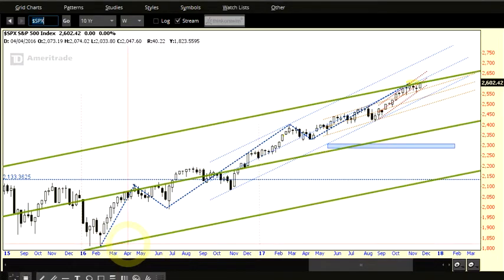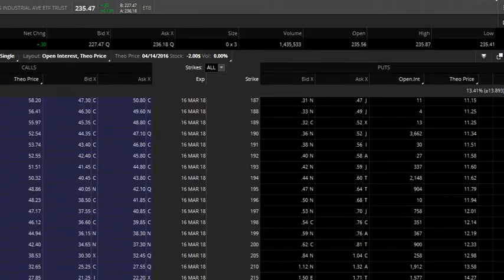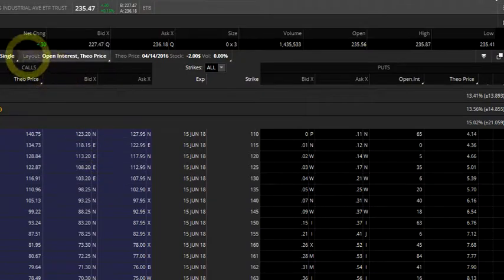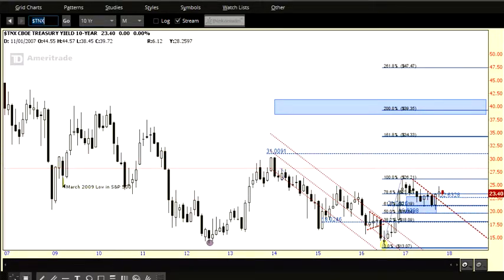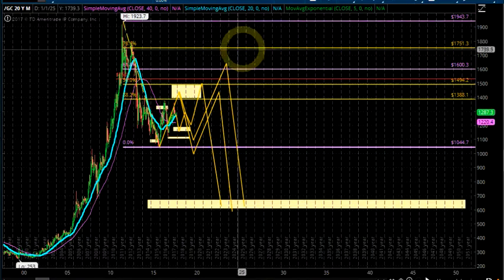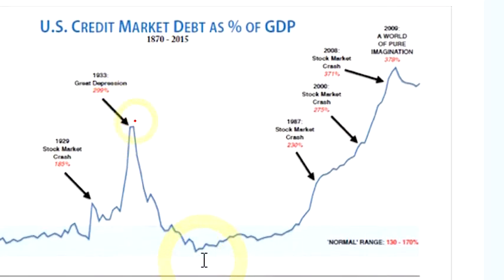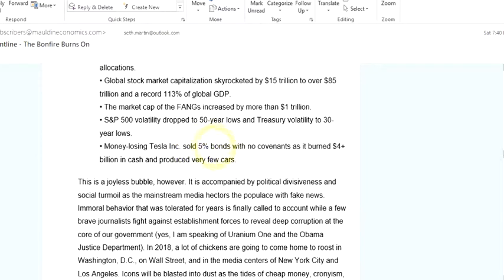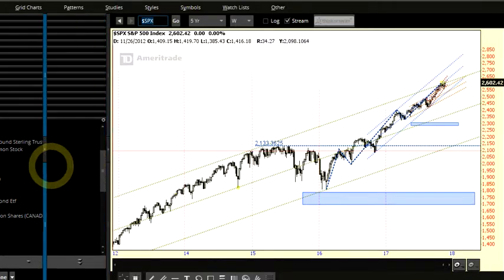Middle Class Investor - CAUTION! TOP is very NEAR!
The market continues to extend its 5th Wave but it is rapidly coming to its termination point.  The bond market is leading the way and is likely to be the trigger for the equity markets.